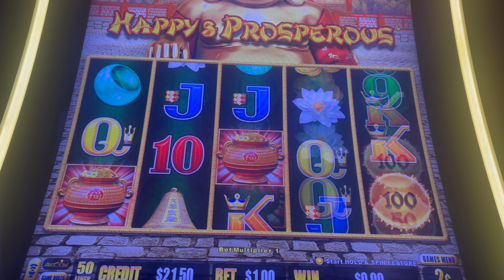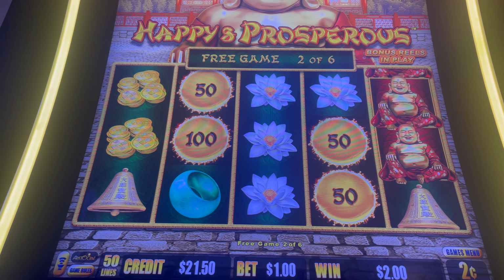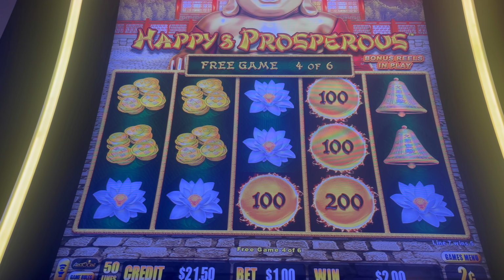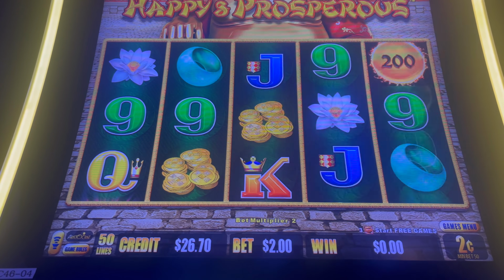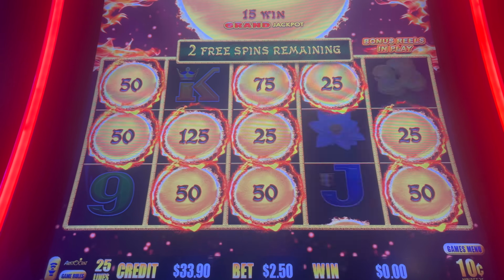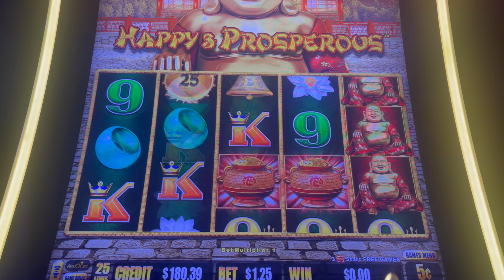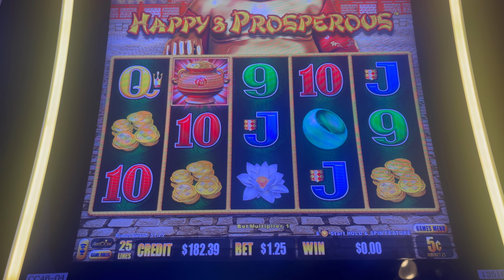OH MOTHER!!! 10 BALL TRIGGER? HAPPY AND PROSPEROUS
IF YOU WANT TO LEARN MORE ABOUT SUPPORTING THE CHANNEL, PLEASE CHECK OUT THE CHANNEL MEMBERSHIP OPTIONS and THE BENEFITS THAT COME ALONG WITH THEM.

**Remember to turn your “bell” 🔔 notification on. This allows you to be notified when I post any new content.**

Slotty by Nature videos are intended for people of the legal gambling age. Please play responsibly.

If you think you may have a gambling problem, please contact the National Council on Problem Gambling.

©All uploads are my intellectual property.  You do not have permission to use or re-use any part of them without my written consent.